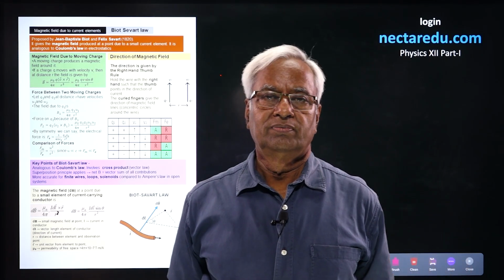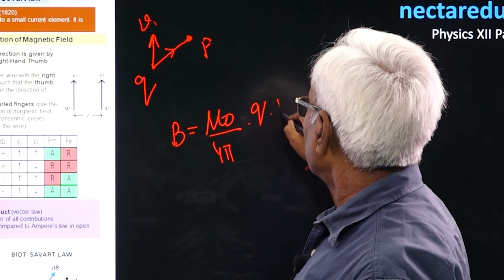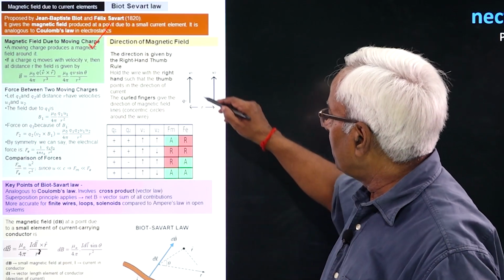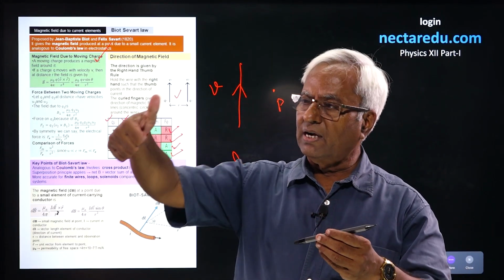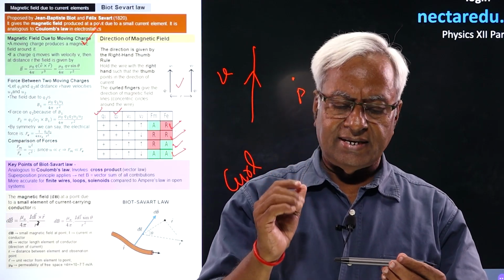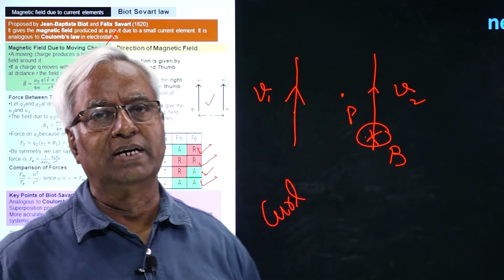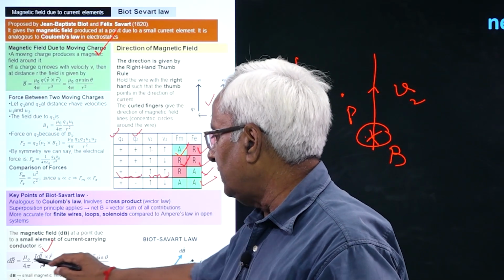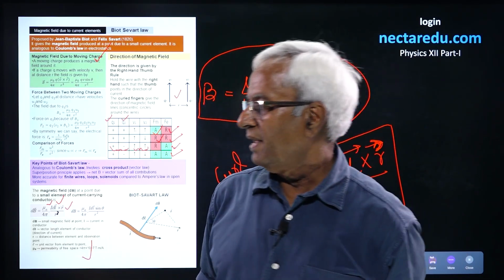Class 12 Physics | Moving Charge and Magnetism- IV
In this video, we cover Page 53 of Moving Charges & Magnetism (Class 12 Physics) — introducing the Biot–Savart Law, a fundamental law to calculate the magnetic field due to a current element.

📌 Topics Covered:
✔️ Biot–Savart Law Statement
✔️ Magnetic Field due to Current Element
✔️ Formula: dB ∝ (Idl sinθ) / r²
✔️ Vector Form of Biot–Savart Law
✔️ Direction using Right-Hand Rule
✔️ Dependence on Distance & Angle
✔️ Conceptual Understanding

This is a core concept for:

NEET Conceptual Questions
JEE Advanced Numericals
Magnetic field calculations

🎯 Pro Tips:
👉 Magnetic field ∝ current
👉 Magnetic field ∝ 1/r²
👉 Direction given by right-hand thumb rule

📌 Upcoming Lectures:
➡️ Magnetic Field due to Straight Wire
➡️ Circular Loop
➡️ Ampere’s Law